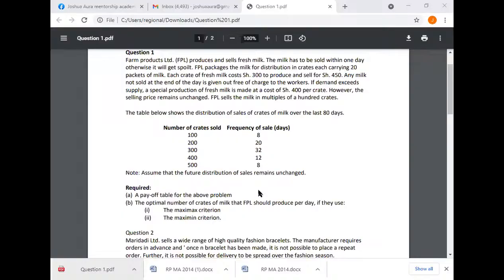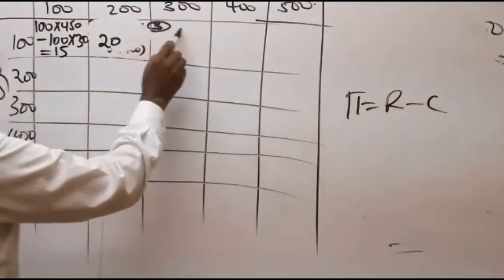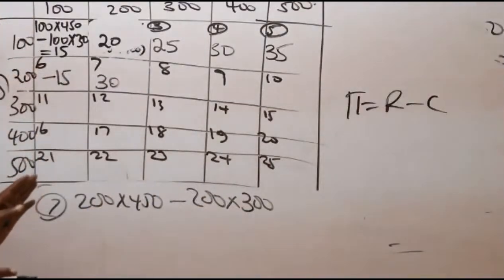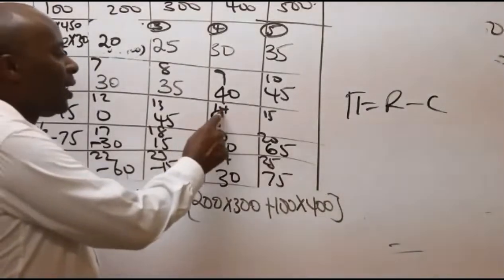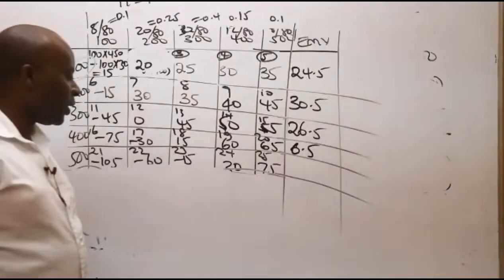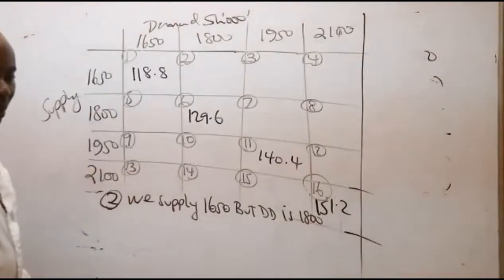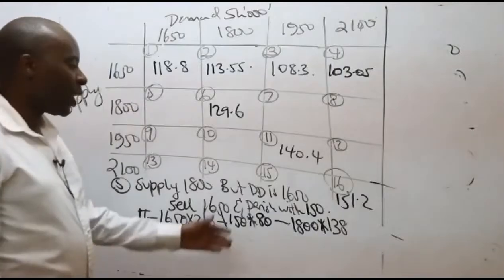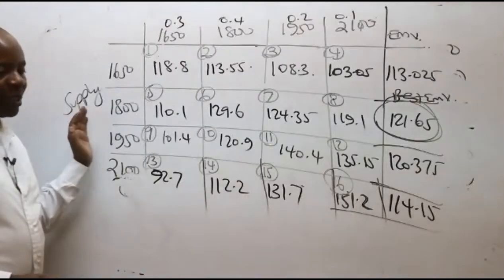QA-Decision Theory-CPA KENYA